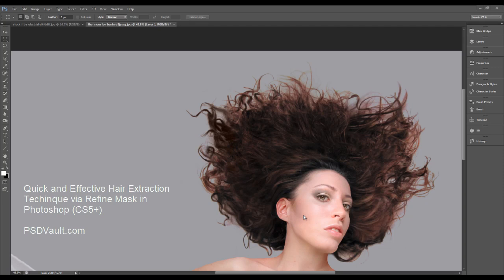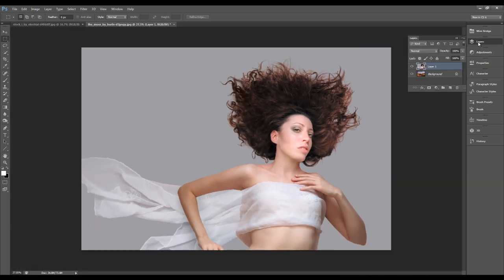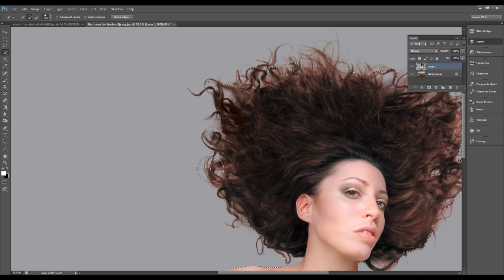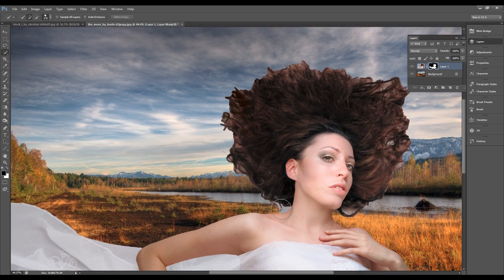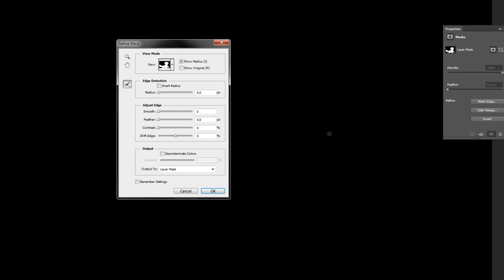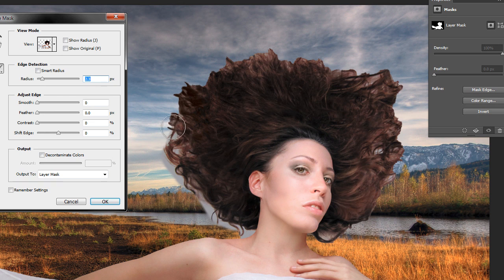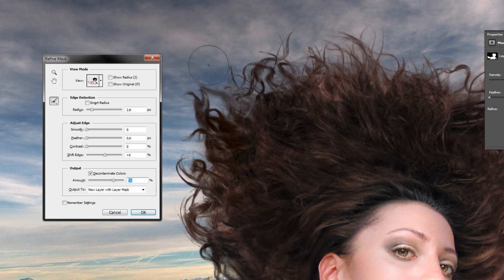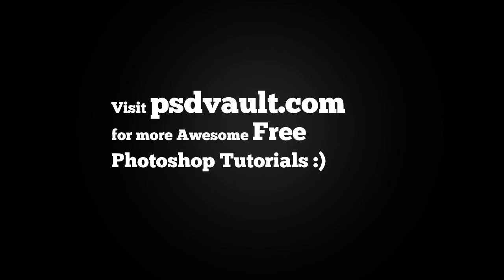Photoshop Tutorial - Quick and Effective Hair Extraction Techinque via Refine Mask (CS5+)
The Refine Mask Tool in Photoshop CS5 and CS6 has made hair selection extermetly easy for even the most frizzy hair styles.

In this tutorial, I will show you step-by-step how you can use Refine Mask to make great hair selection with minimum amount of effort.